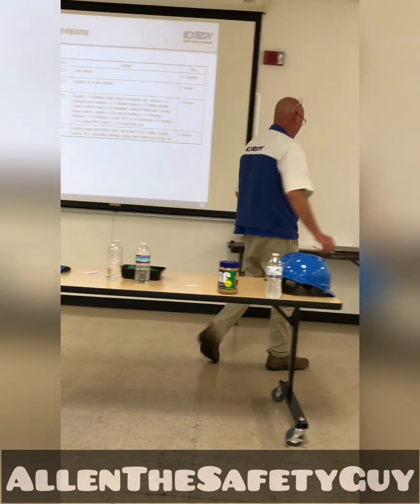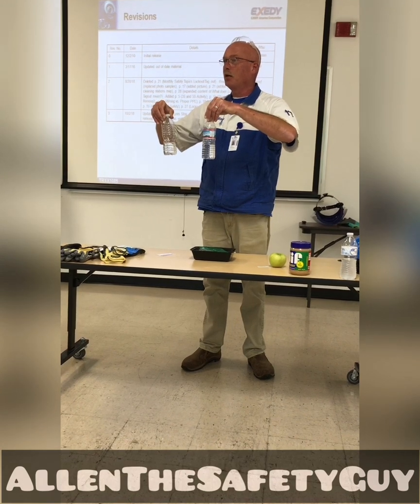Hidden Dangers of Mislabeling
A short video to emphasize the importance of proper labeling to meet not only the HAZCOM standard, but the safety of others as well.